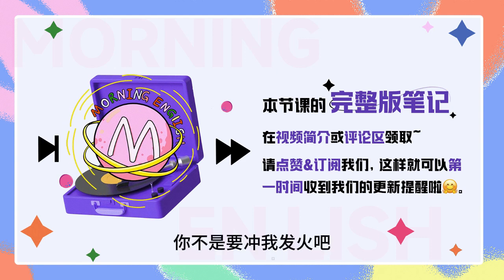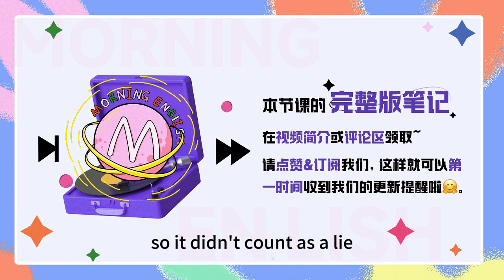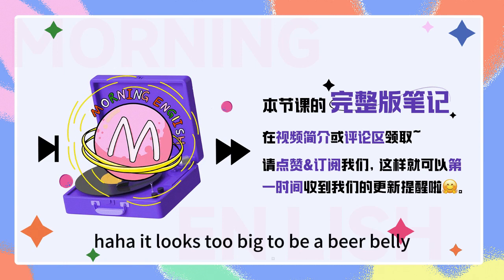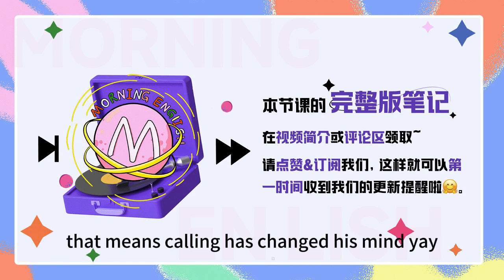外國人說「have two left feet」是啥意思？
外國人說「have two left feet」是啥意思？｜早安英文｜podcast｜podcast english｜英语口语｜英语发音｜英语对话｜英语听力｜日常英文｜国外生活必备｜双语脱口秀｜中英雙語